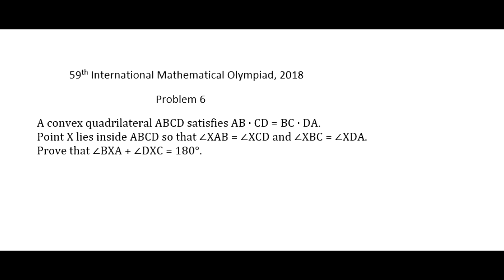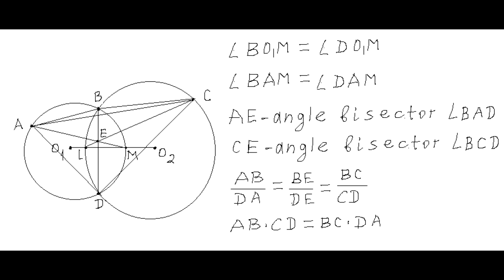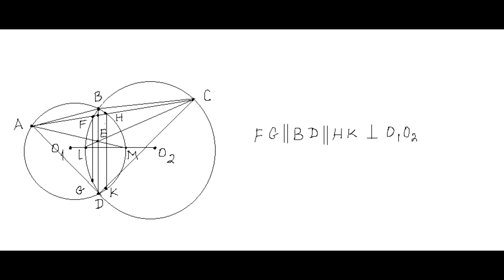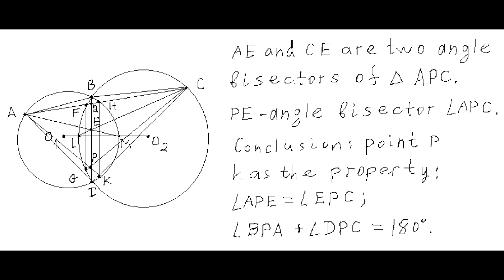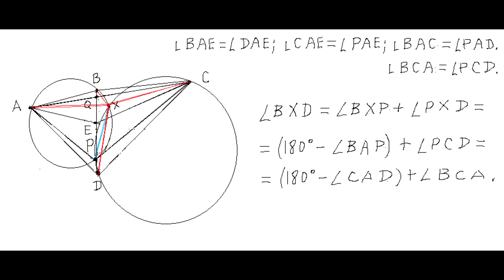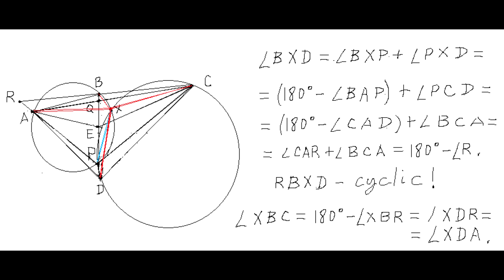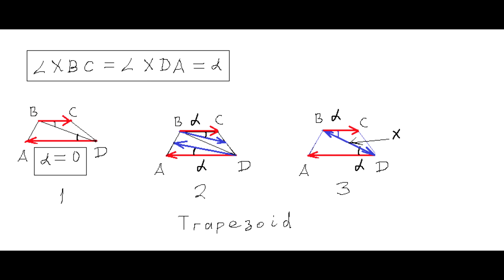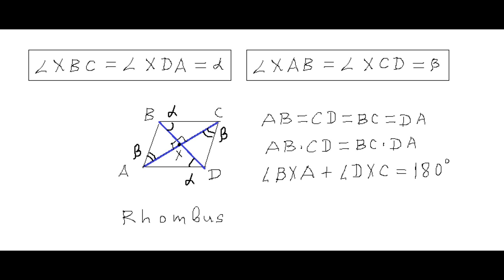IMO 2018 Problem 6